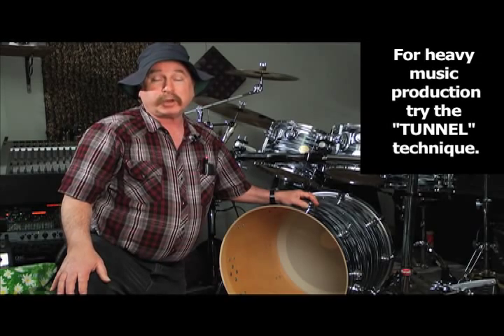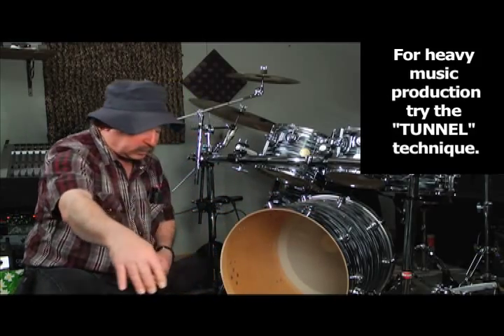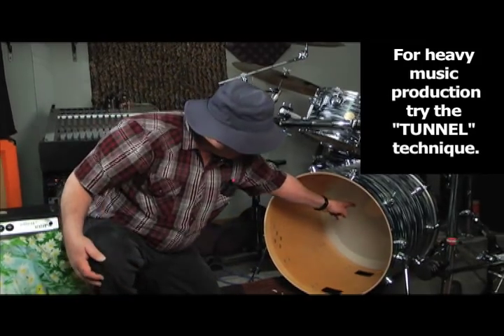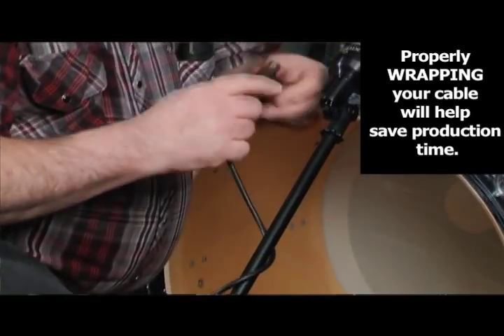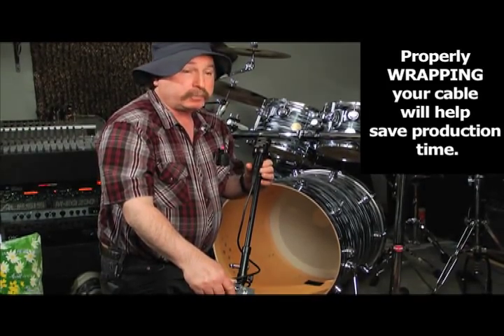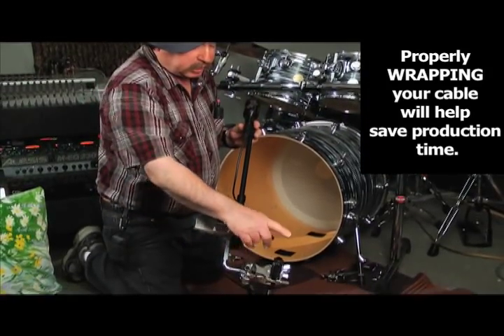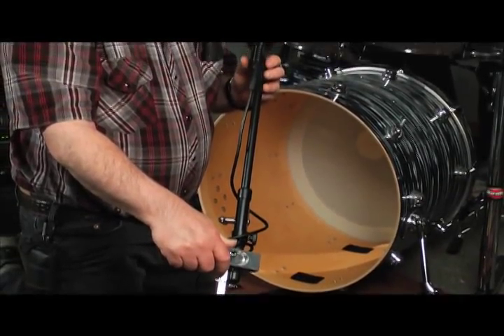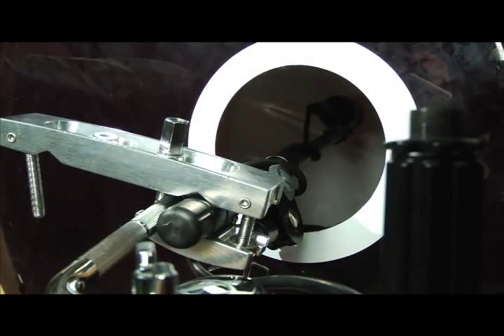Home Recording: Korn, Slipknot, Limp Bizkit, Sepultura engineer: Miking the kick pt 2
Richard Kaplan, owner of legendary studio Indigo Ranch (Korn, Slipknot, Juan Gabriel, Neil Young etc) shows you Platinum recording techniques on a demo budget.  Here is part 2 he shows you some basic techniques for recording a bass drum.  He also shows you a special recording technique called "the tunnel."  Richard's client list, gear list, and biography are available